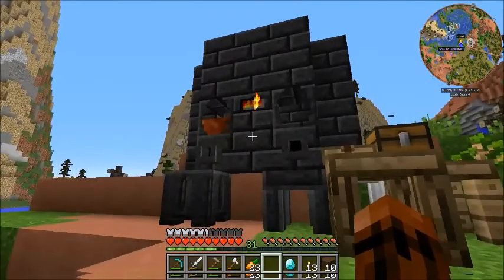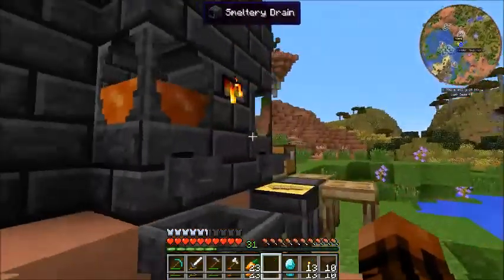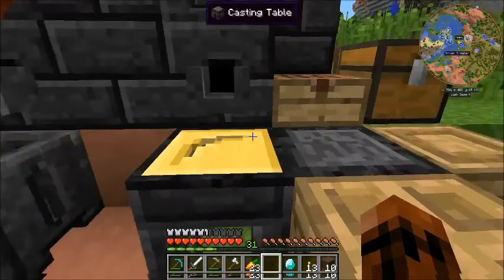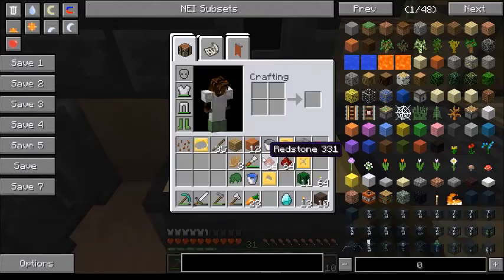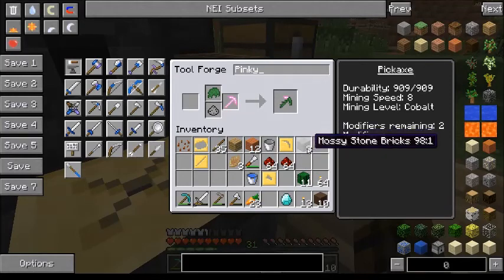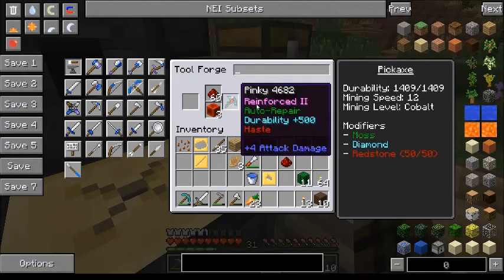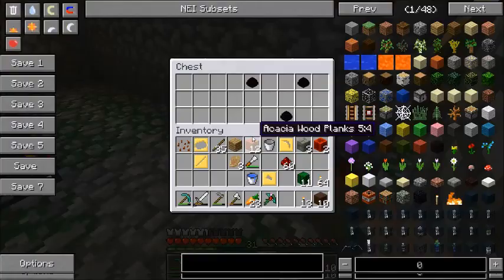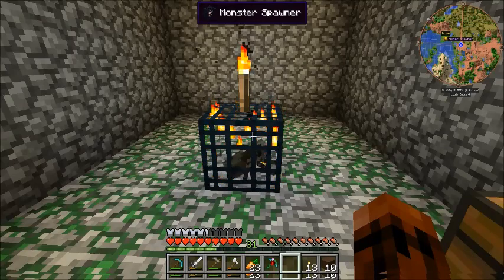OffTheStream Minecraft Dinosaurs Episode 1: Smeltery and Eggs!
Check my streams out on Twitch!